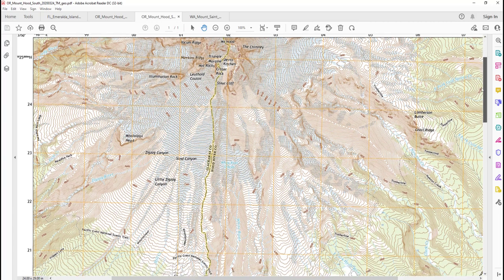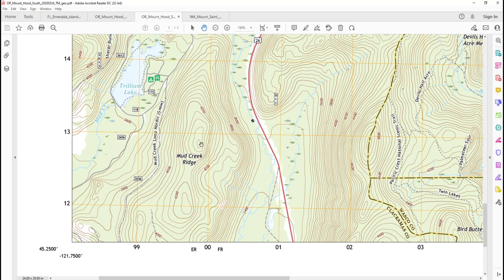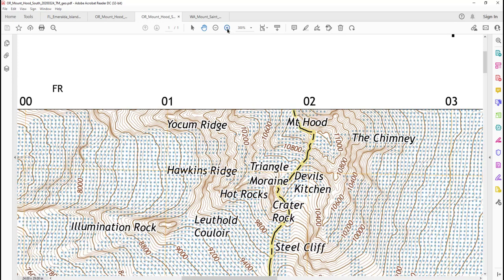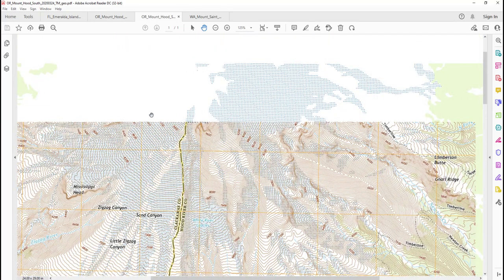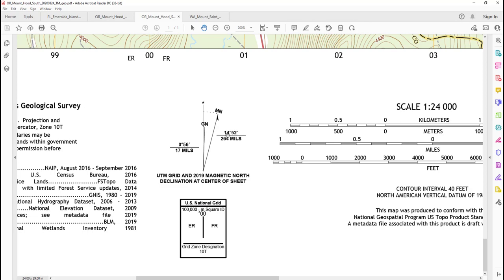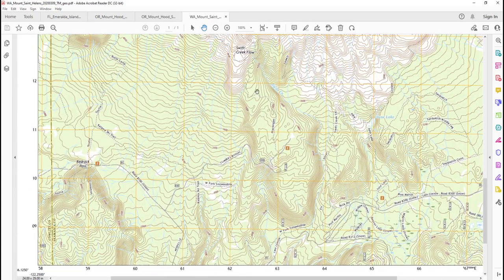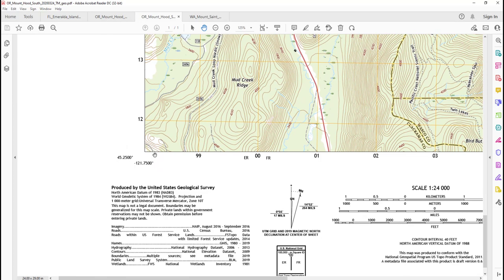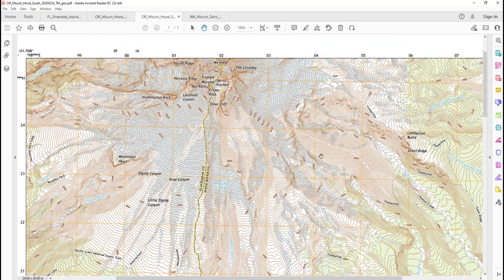Topo maps for geology